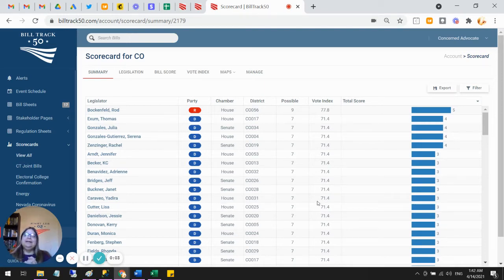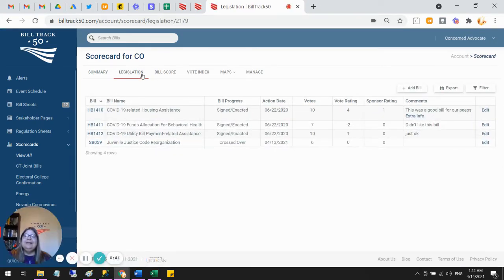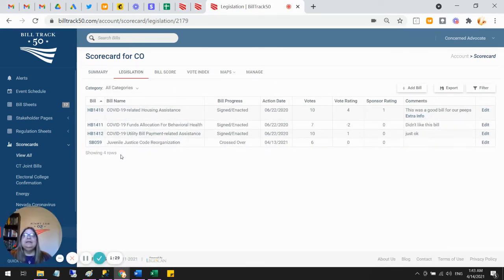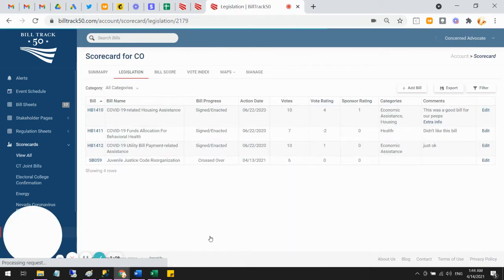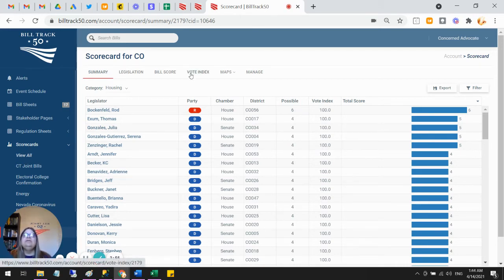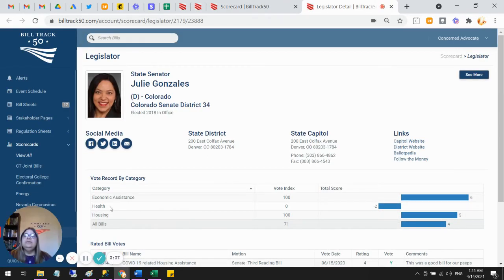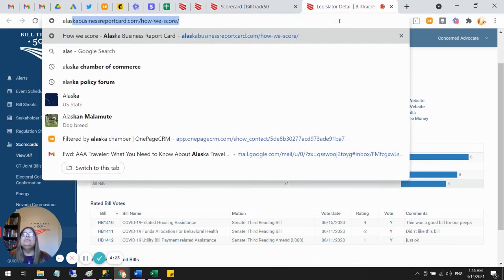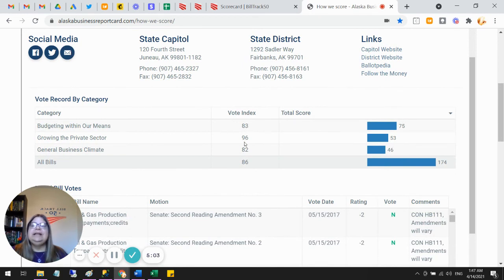BillTrack50 Tutorial - Adding Categories to a Scorecard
If your scorecard covers a number of different topics, or sections, or sessions, or etc that you would like to be able to see scored individually, then categories is the way to go. This video will cover how you set up categories, assign bills to categories, and what categories do for you once you have them in place.